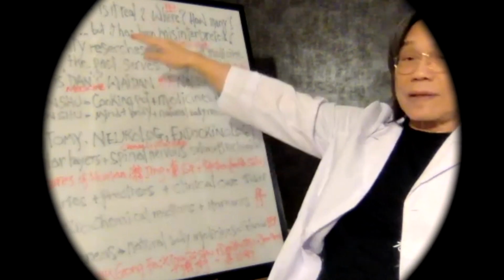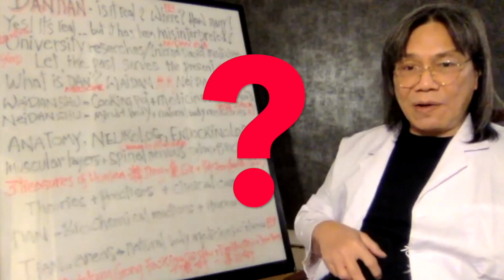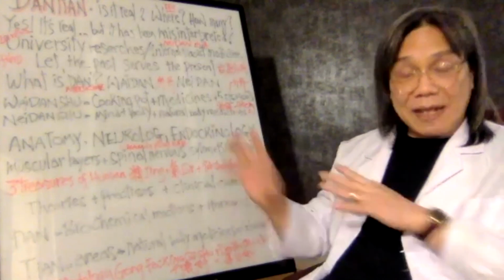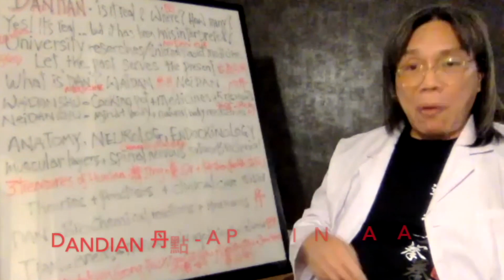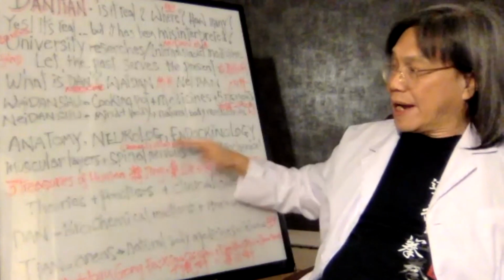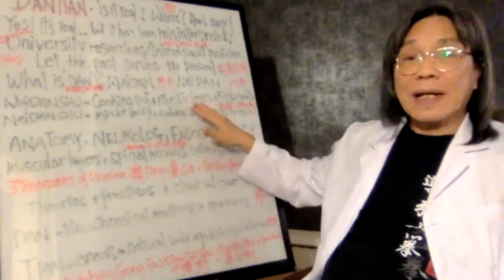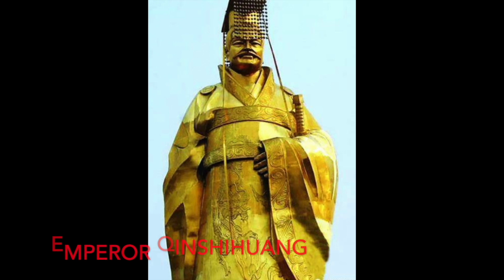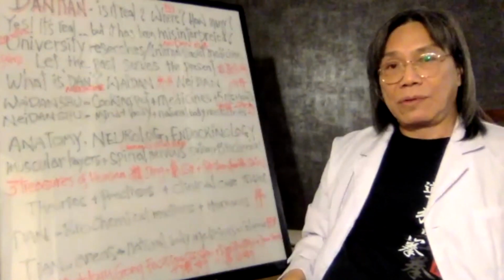DanTian storage of natural body medicines? Pt.1 (UTA22*116) 18 mins.